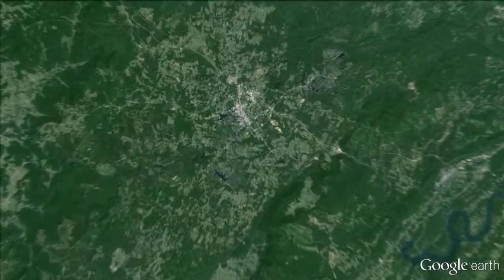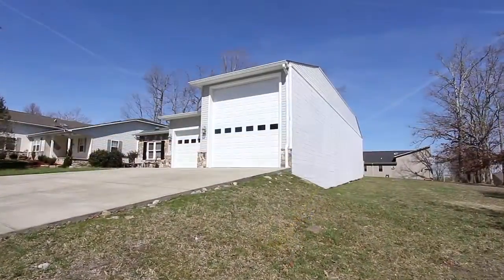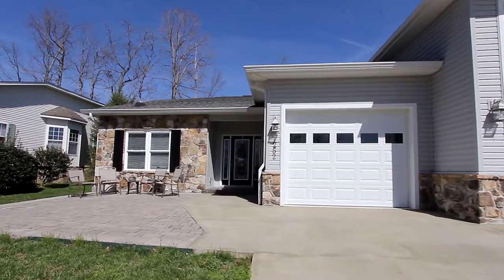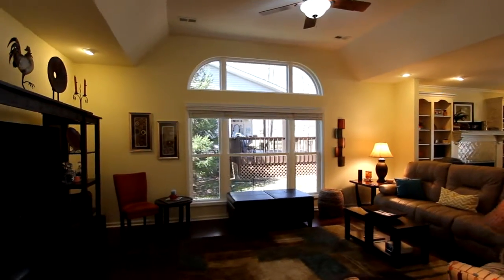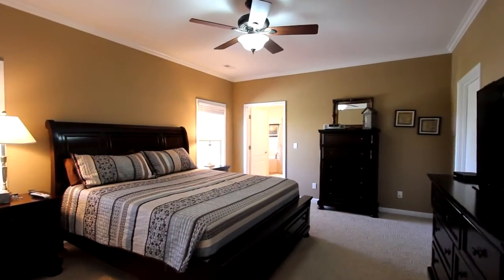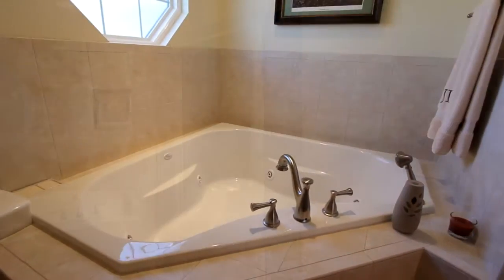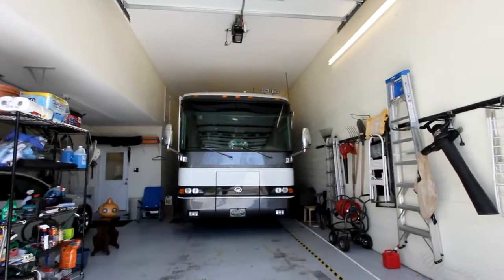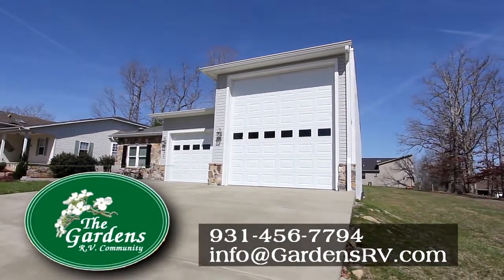Park your RV in this Crossville home for sale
- Warm and cozy home with 3 bedrooms / 2 bath offering 2073 sq. ft. of living space. The home has hardwood floors and heated ceramic tile throughout. Built in 2007 and designed to be handicap accessible. The RV garage door is 14′ tall and is 65′ long by 15′ wide. Sit by the warm gas fireplace or spend time in the screened in back porch.